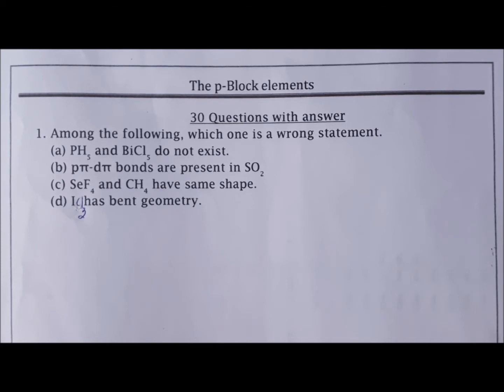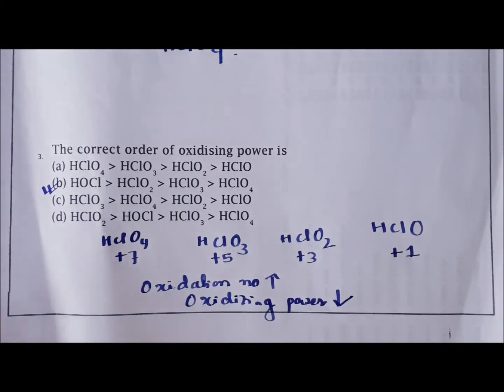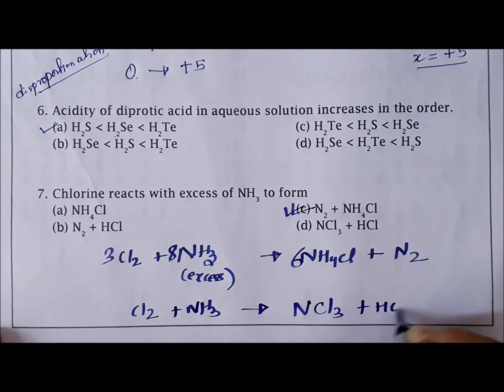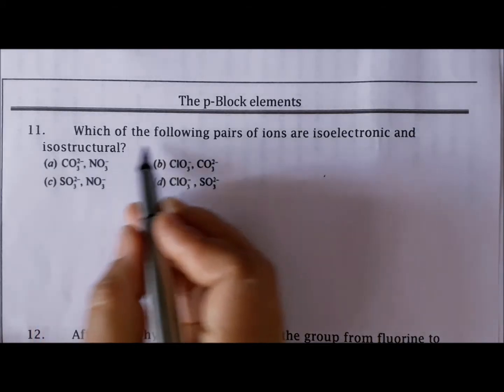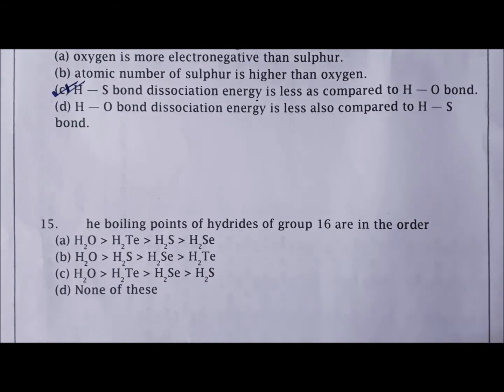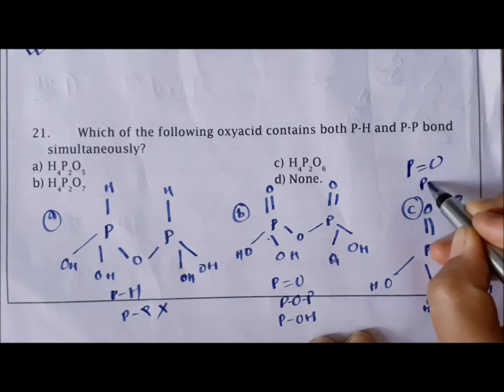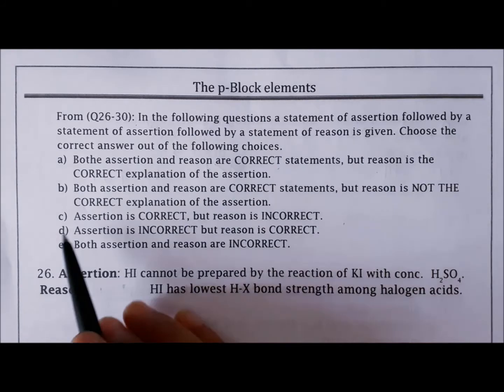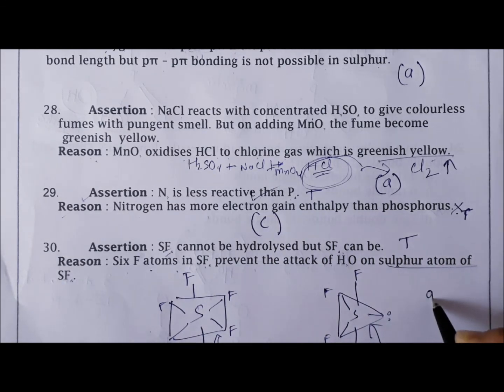The p-Block Elements- 30 Solved MCQs type questions.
30 Solved MCQs questions with complete explanation;
questions are based on CBSE, AIEEE, NEET